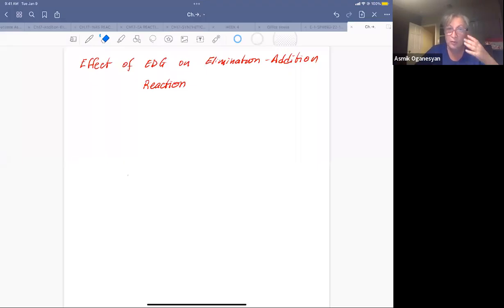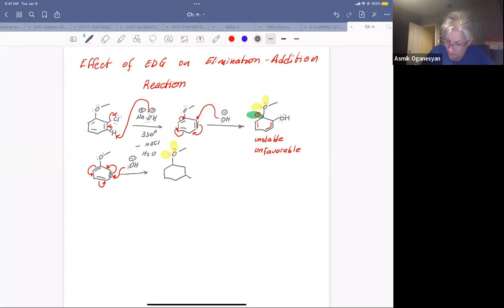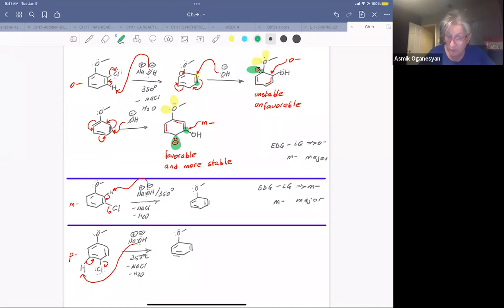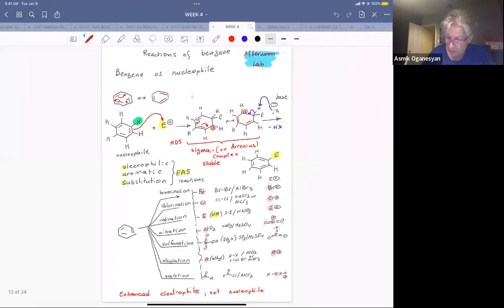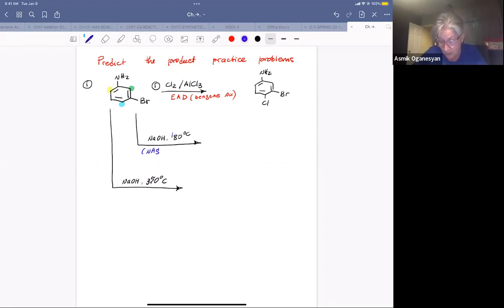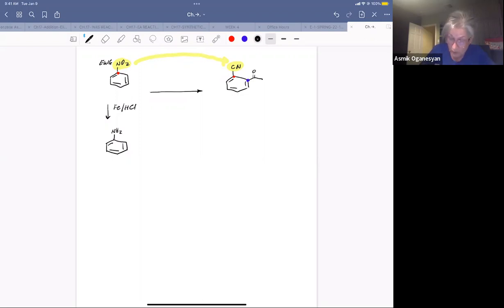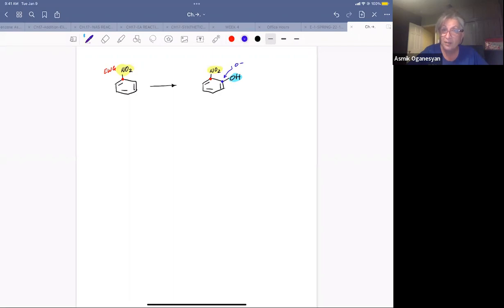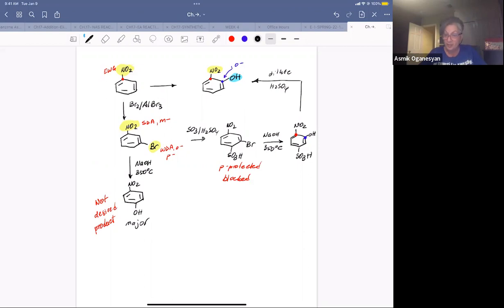CH 17 EFFECT OF EDG ON ELIMINATION ADDITION REACTIONS RECORDED LECTURE